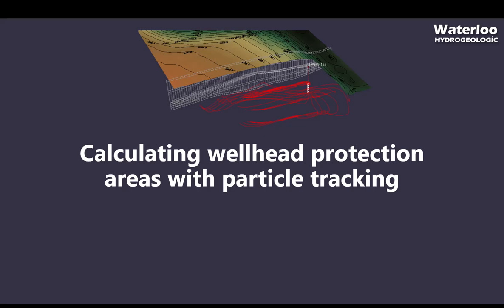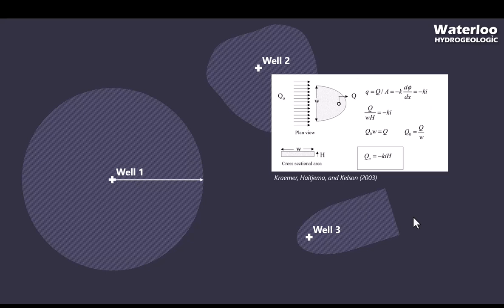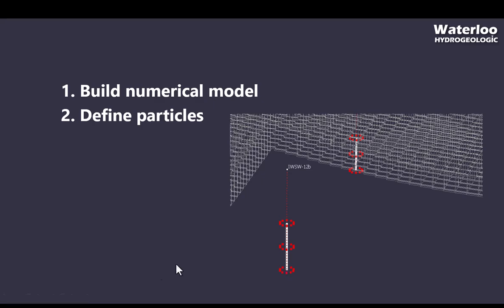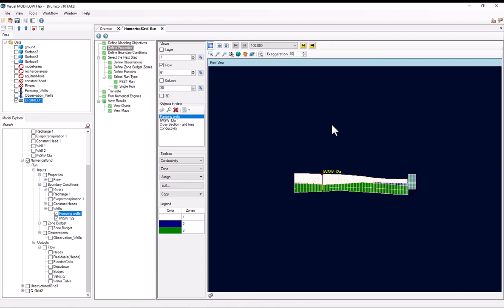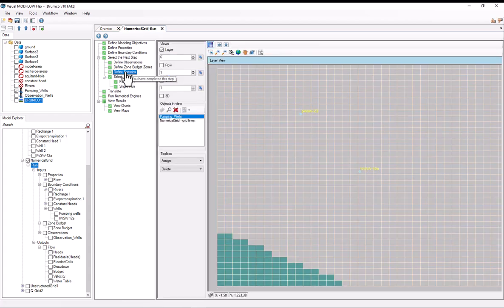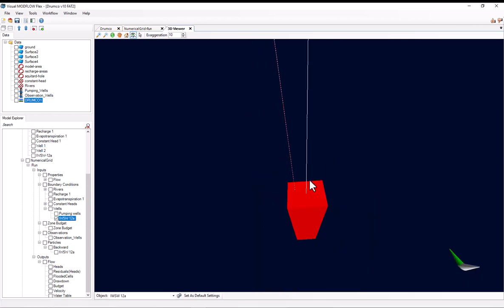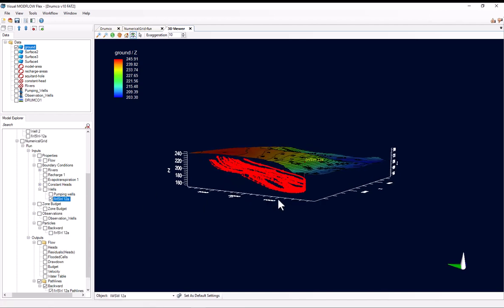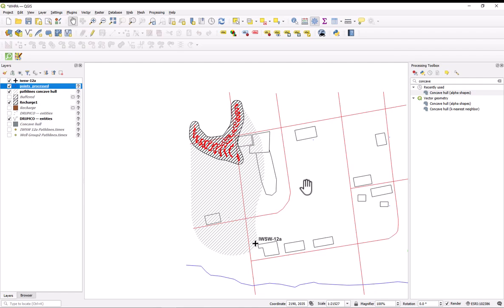Waterloo Hydrologic - Calculating wellhead protection areas with Visual MODFLOW Flex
Wellhead protection areas are one of the most important tools for ensuring that well water remains safe. The most precise and scientifically credible technique for defining these areas is using particle tracking with a numerical groundwater model. In this virtual workshop, Waterloo Hydrogeologic lead trainer Nick Lyle discusses the considerations for how to delineate these areas, explains the workflow for using particle tracking to define a WHPA, and gives a step-by-step tutorial for using Visual MODFLOW Flex to calculate a well’s capture zone using MODPATH.